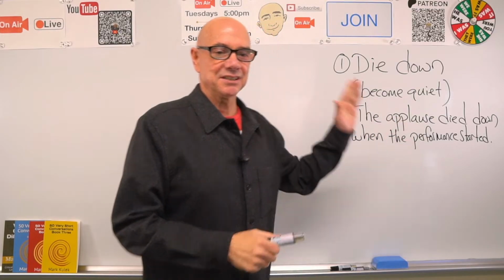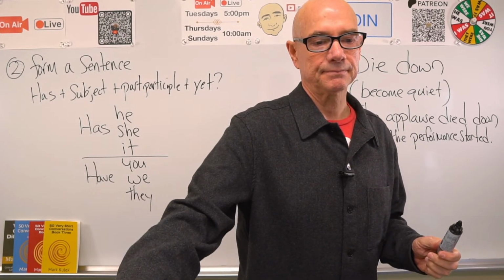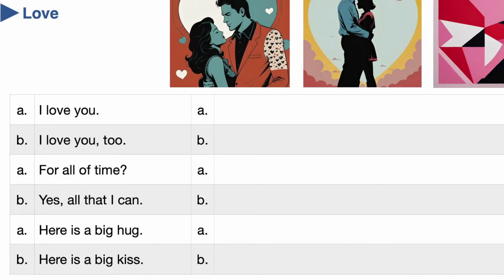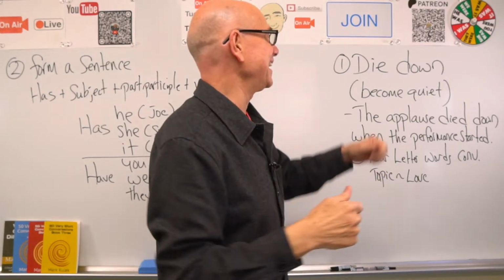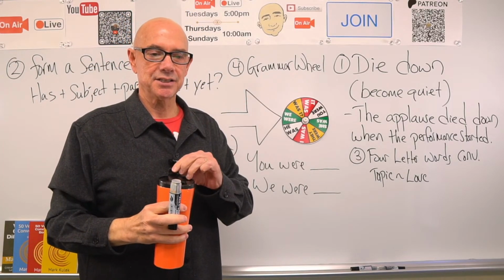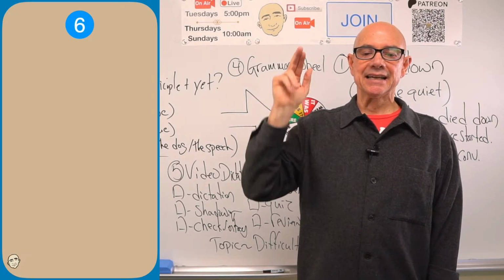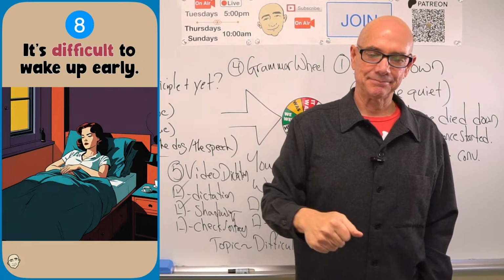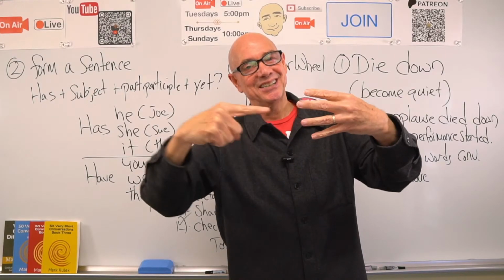Past Participle + Yet | English Speaking Practice with Mark Kulek ESL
Join me, Mark Kulek, for a live English lesson packed with useful idioms, sentence patterns, and conversation practice! Below are the topics we will learn with Mark Kulek ESL.

✅ Idiom Focus: Learn the meaning and usage of "Die Down" with examples.
✅ Sentence Practice: Form sentences with the pattern "Has + Subject + Past Participle + Yet?"  With a worksheet.
✅ Short Word Conversations worksheet: Practice 4-letter words or less with the topic: Love.
✅ Dictation Challenge: Practice "Difficult" with 5 steps: dictation, shadowing, checking sentences, a quiz, and a review.
✅ Grammar Wheel: Make sentences with sentence starters.

😊 Improve your English skills step by step! English Conversation Practice - Live Stream English Class (911) with Mark Kulek ESL.

 ⏱TimeStamps⏱
0:00 Intro
10:16 Die Down (today's idiom)
17:30 Has + Subject + Past Participle + Yet? (worksheet)
35:27 Four or less letter words conversations (Love - worksheet)
1:05:18 The Grammar Wheel - write sentences
1:19:40 Video Dictation - Difficult